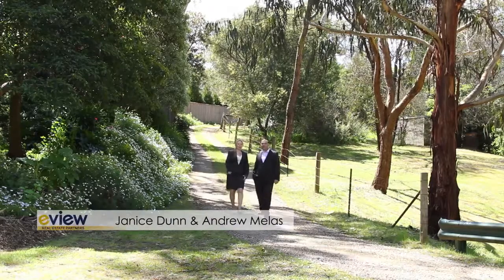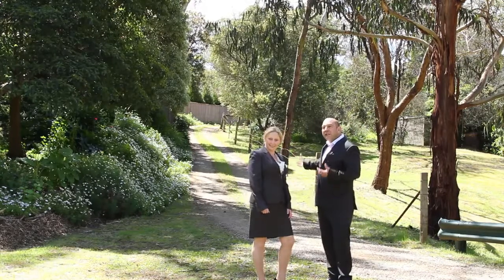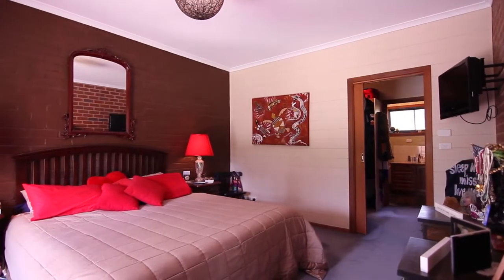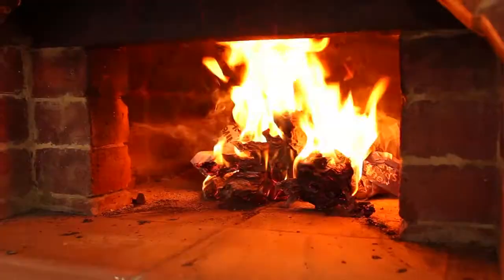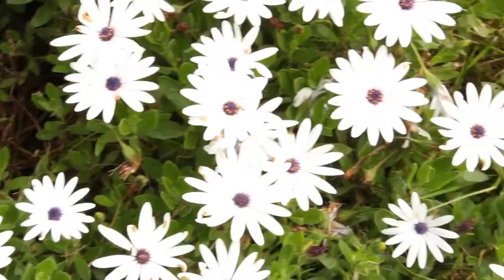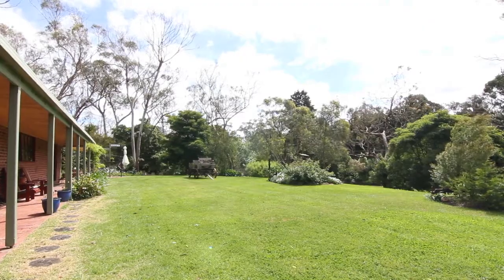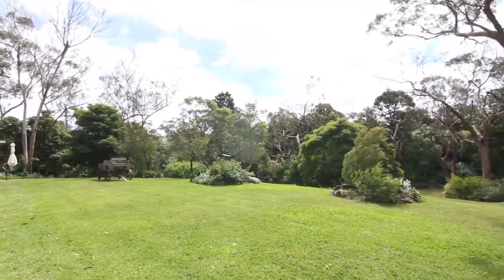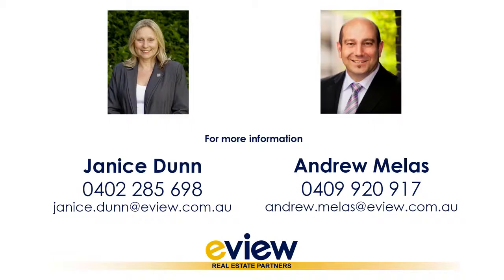Property Video Melbourne || 29 Cummings Lane, Mt Eliza